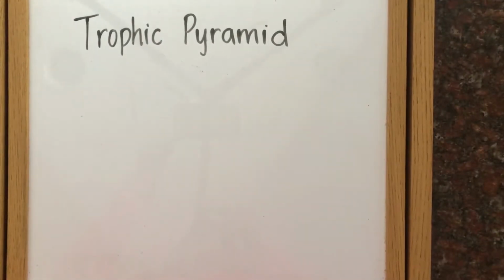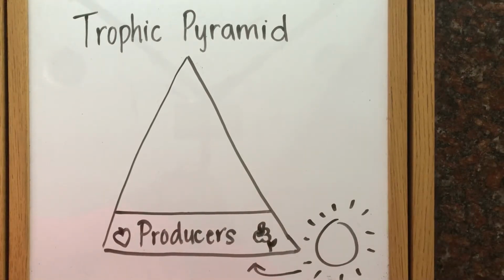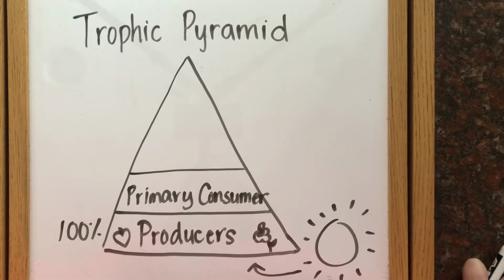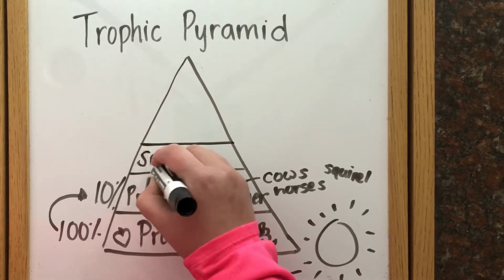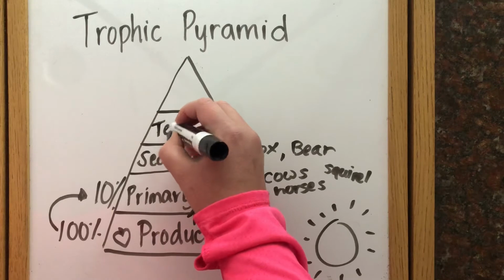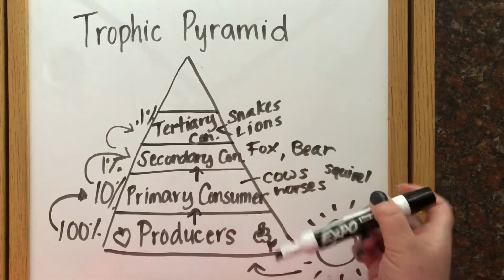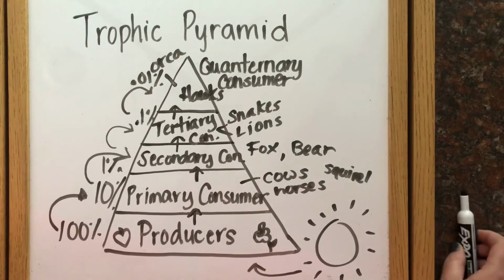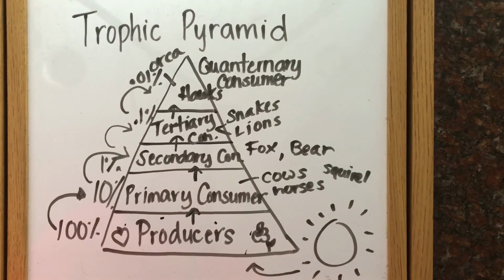Trophic Pyramids with Mrs Chase